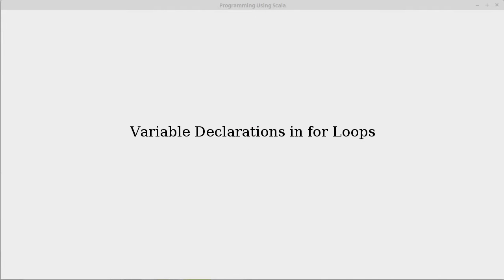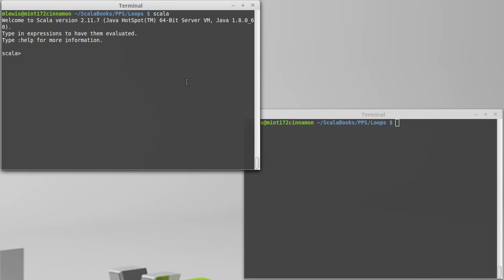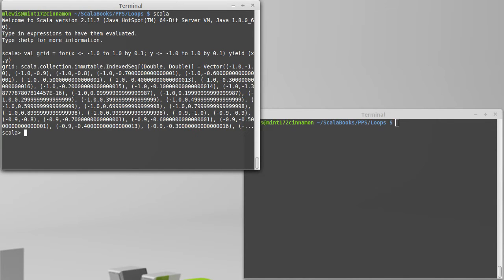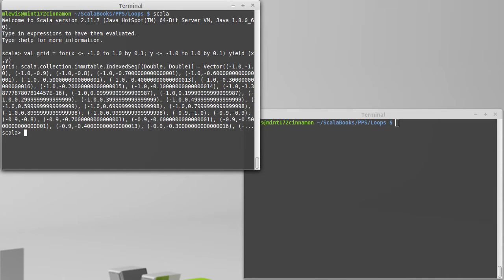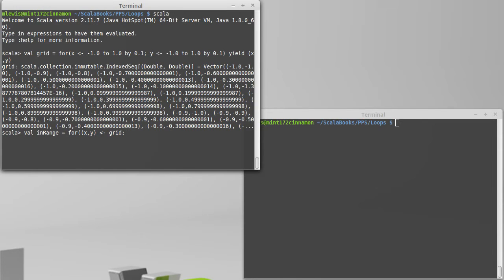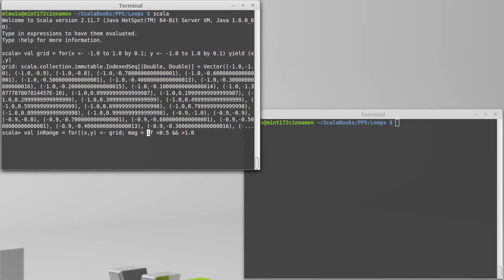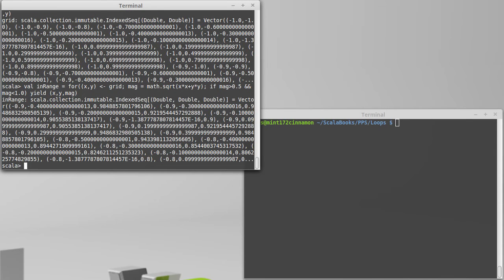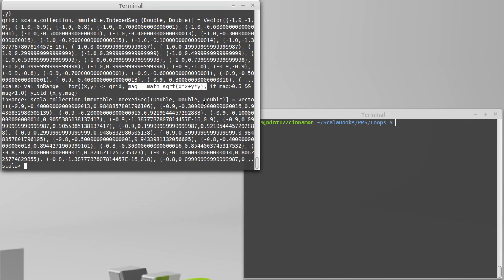Variable Declarations (in Scala for Loops)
This video shows how we can use variables declarations in Scala for loops.